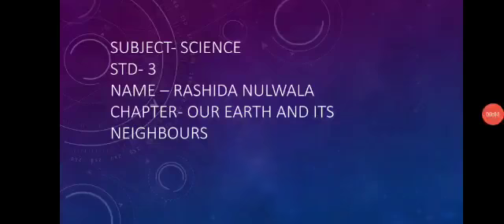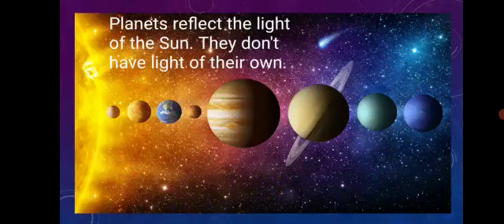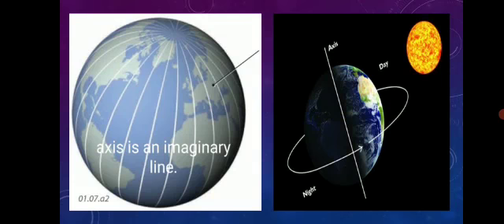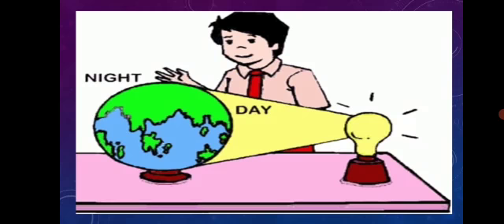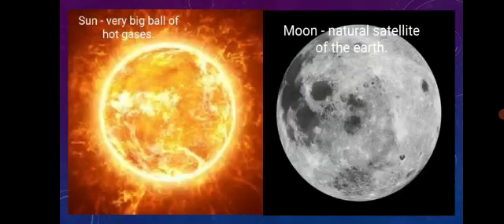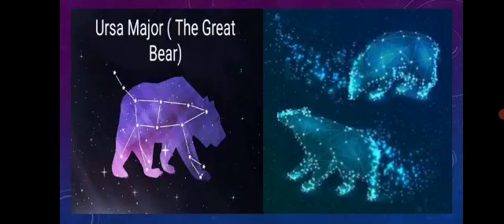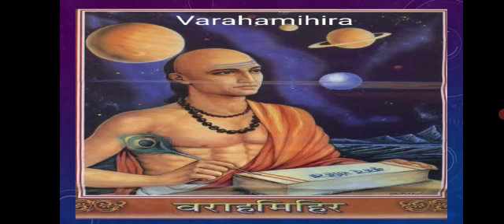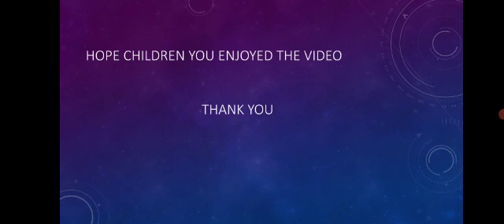Class 3 Subject - Science Topic - Our earth and its neighbors Teacher - Rashida Nulwala